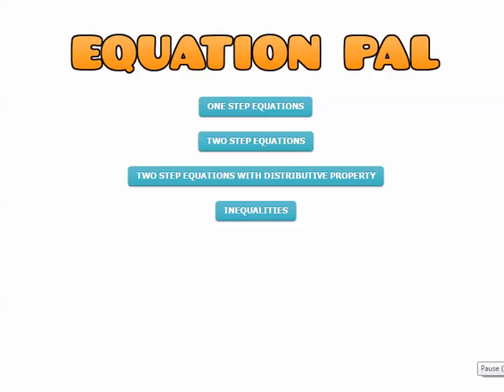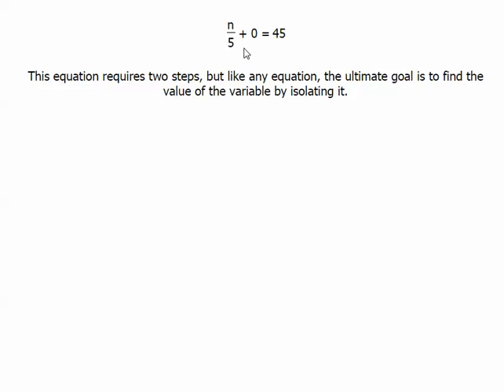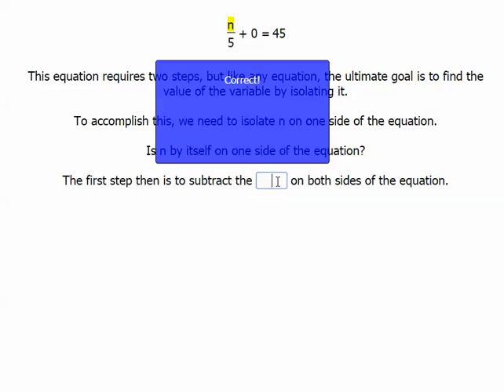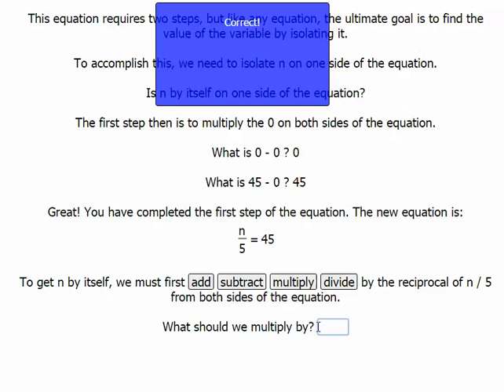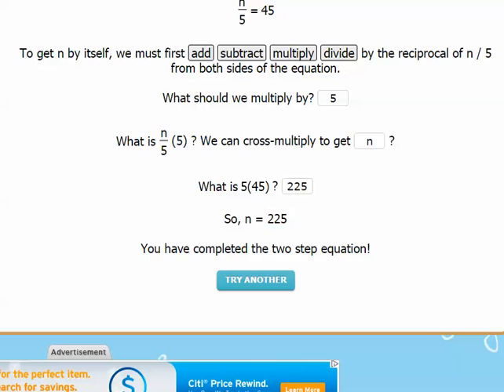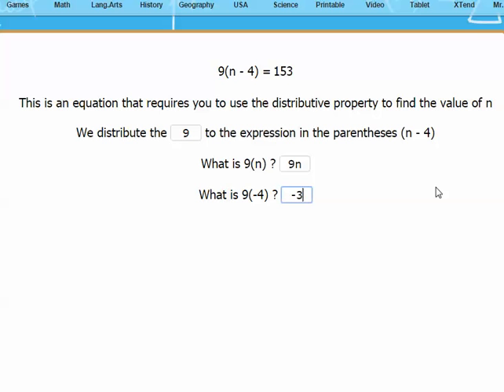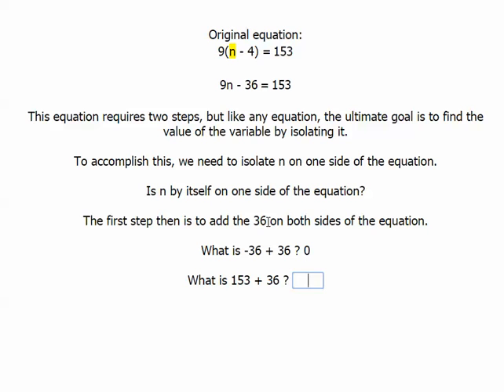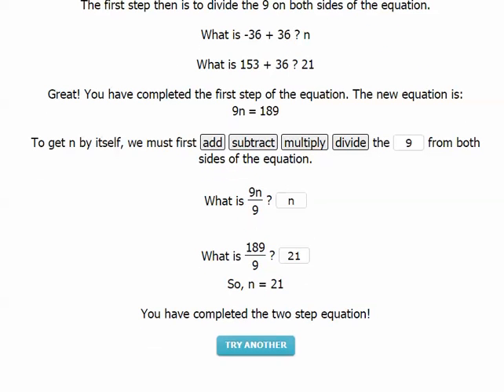Equations Pal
Equations Helper Oline